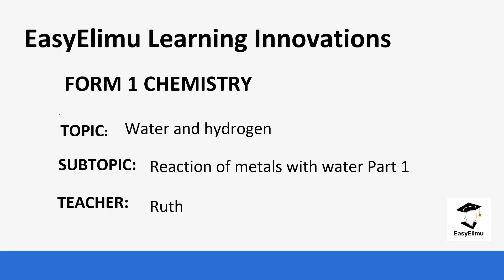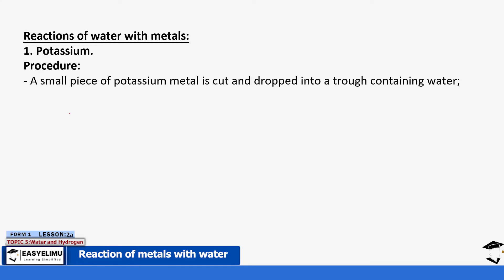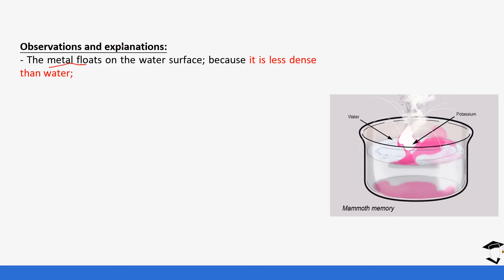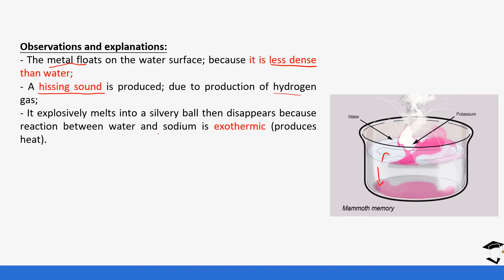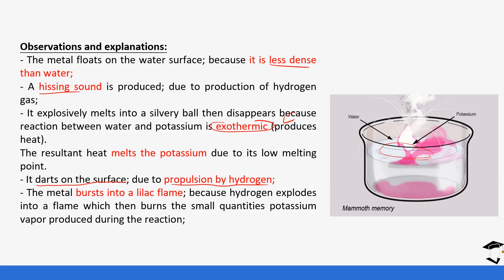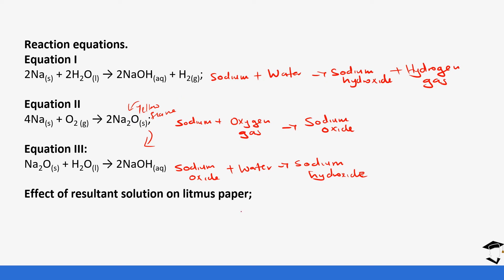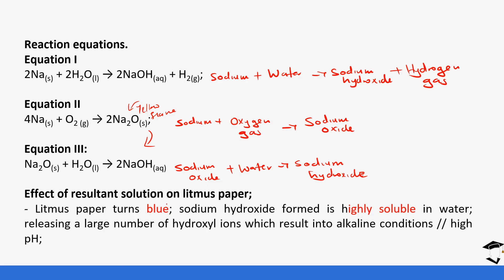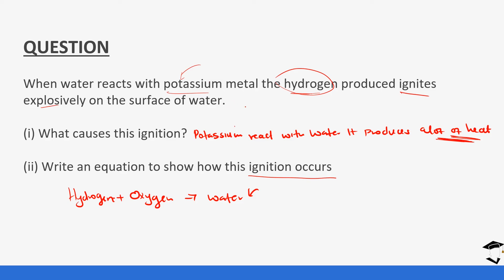Reaction of metals with water Part 1 (Chemistry Form1 Topic 5Water & Hydrogen Lesson 2a of 5)